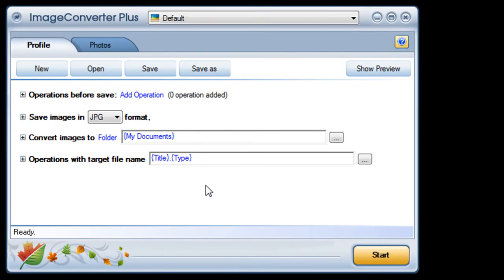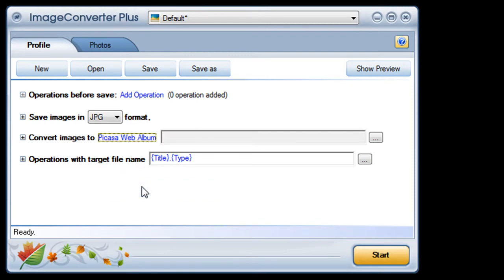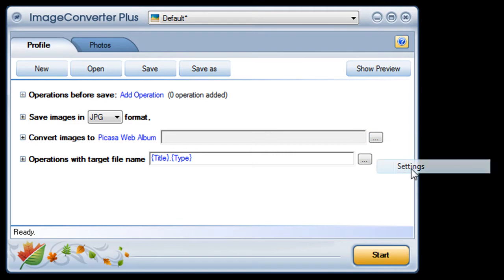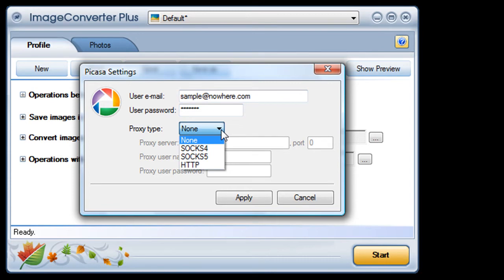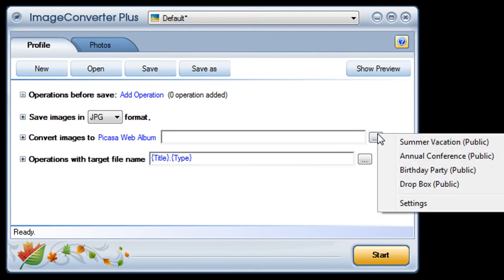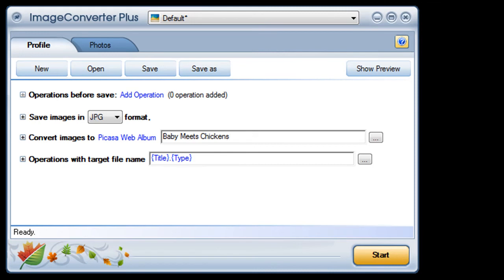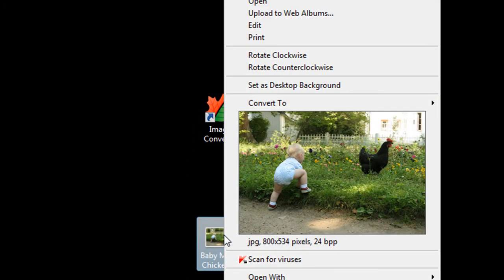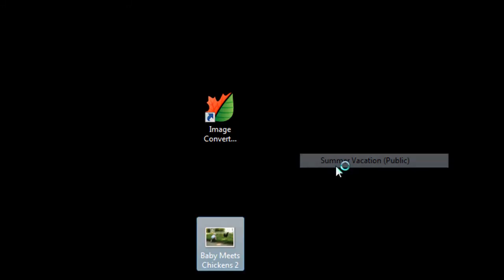How to set up sending images to Picasa web Albums using ImageConverter Plus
Apart from regular image conversion and resize operations, Image Converter Plus takes care of sending your images to your web albums, i.e. Picasa.

It's easy to set ImageConverter Plus to share your pictures via Picasa web albums. In case you don't have a Picasa account, you can create it for free.

Open ImageConverter Plus, open "folder" to see saving options, and choose "Picasa web album". First time you do so, you have to tell ImageConverter Plus your Picasa access parameters -- email account and a password. Once you do it, ImageConverter Plus is ready to work with you Picasa web albums. Access the existing albums from the drop-down menu, or create a new album. Access to the Picasa web albums also becomes available via the right-click menu.